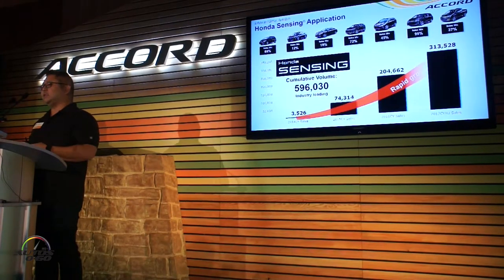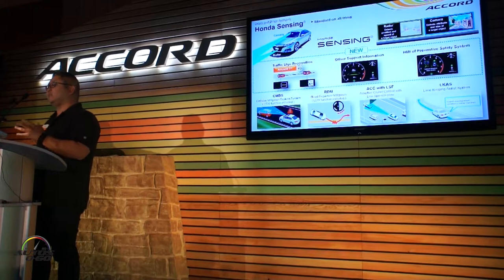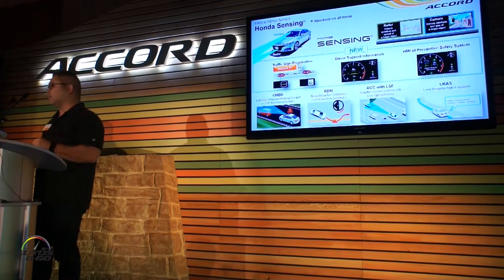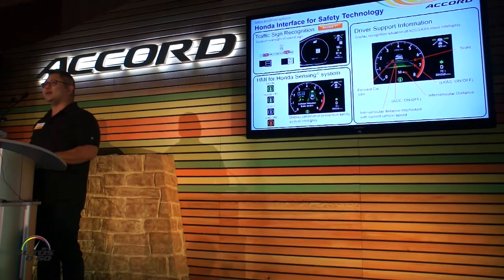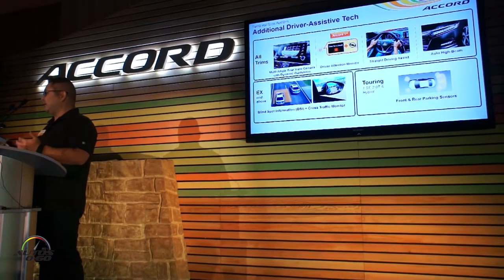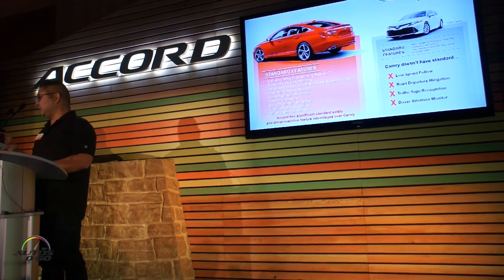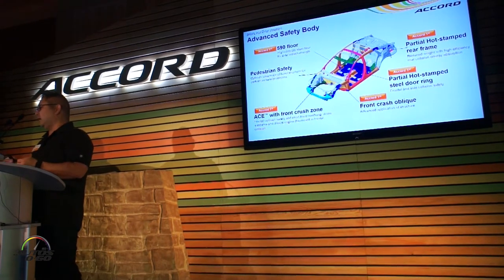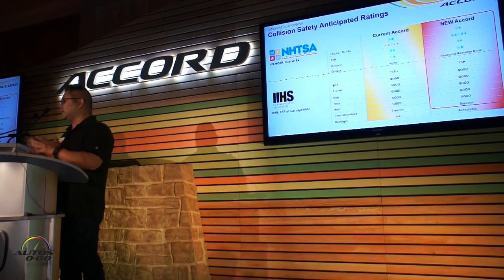2018 Honda Accord Technical Presentation (Safety) by Sr. Product Planner, Dan Choo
2018 Honda Accord Technical Presentation (Safety) by Sr. Product Planner, Dan Choo.

The 10th-generation Accord is new from the ground up and features a lighter and more rigid body structure, an advanced new chassis design, two all-new, high-torque direct-injected and turbocharged engines, the world's first 10-speed automatic transmission for a front-drive car and a new generation of Honda's two-motor hybrid technology, along with a host of new safety, driver-assistive and connected-car technologies – all wrapped in a more sophisticated, sleek and athletic design with top class interior space and comfort.

Next-Generation Accord Design and Packaging
In reimagining the Accord for its 10th-generation rebirth, Honda designers and engineers went back to the fundamentals of proportion and stance with a sporting and athletic appearance, like a sprinter in the blocks. The approach reinvigorates classic Honda design principles, such as a low and wide body, expansive visibility and sporty seating position, and then translating them into a thoroughly modern, sporty and premium Accord sedan design.